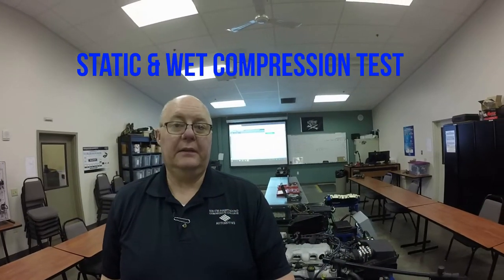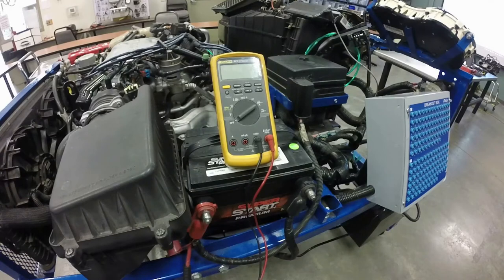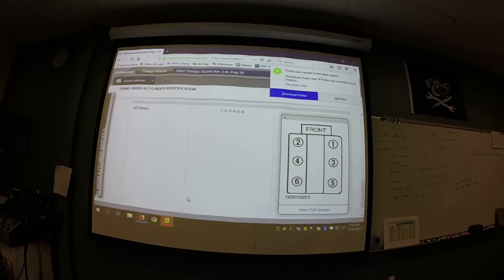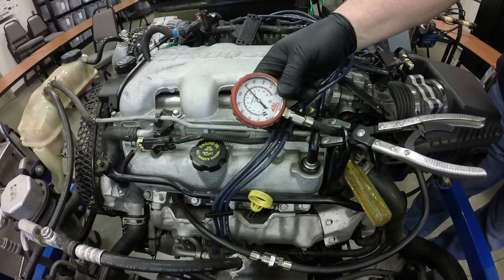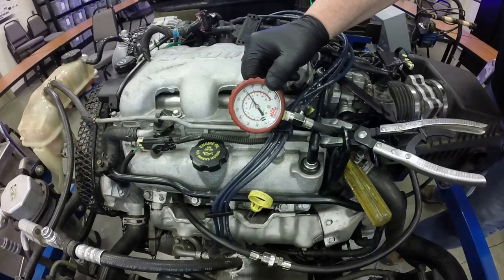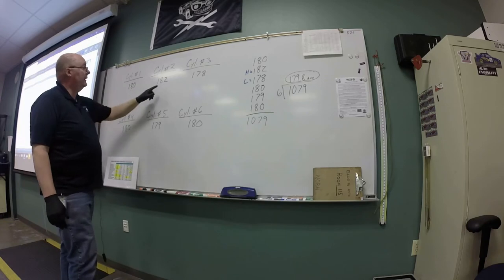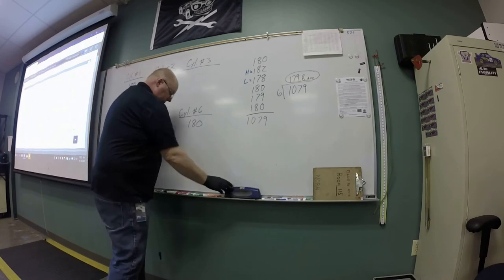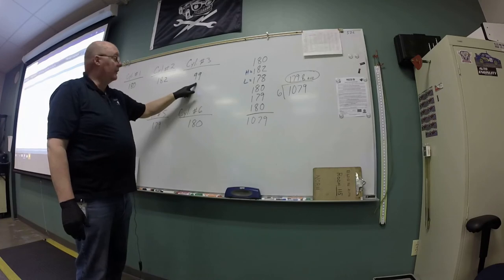Static Compression Test